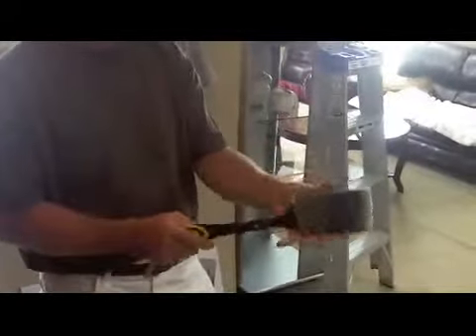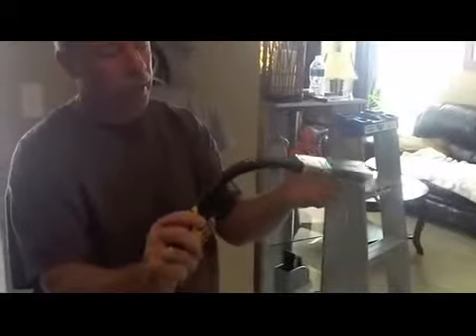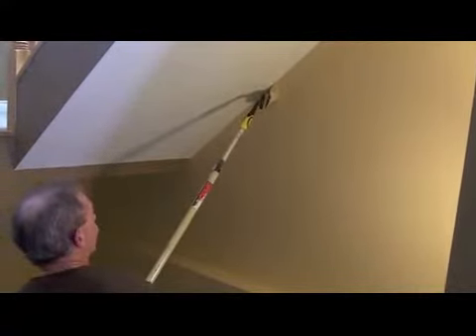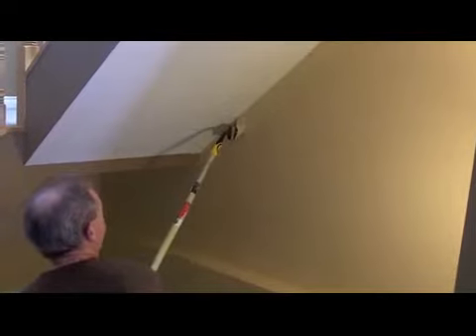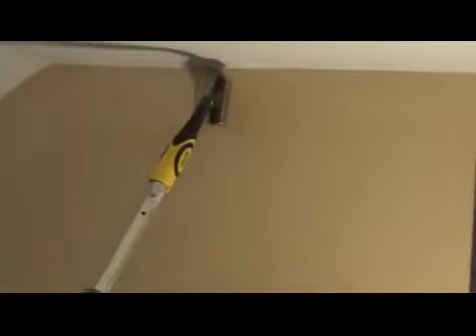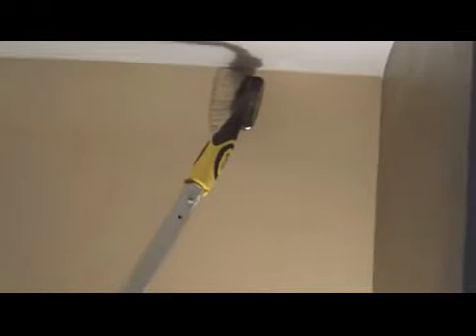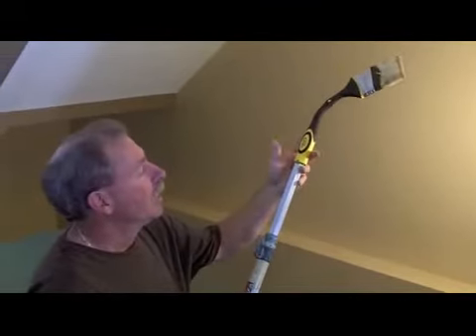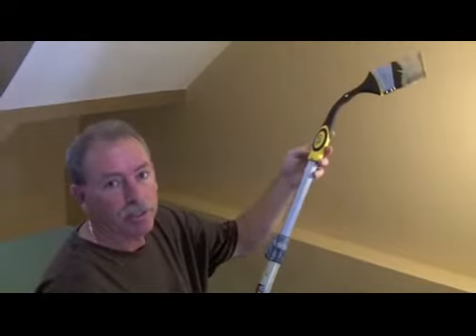Gooseneck paintbrush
Don Sincennes reveals the benefits of his invention, the gooseneck paintbrush.